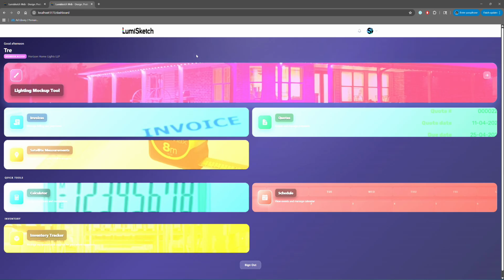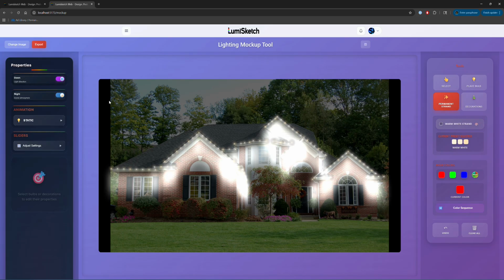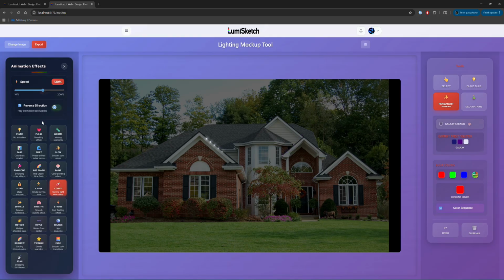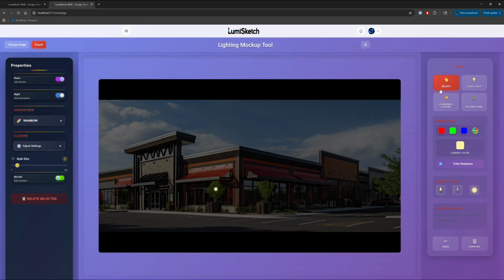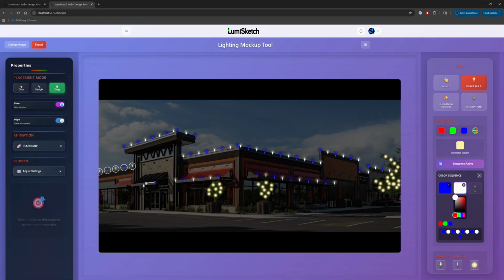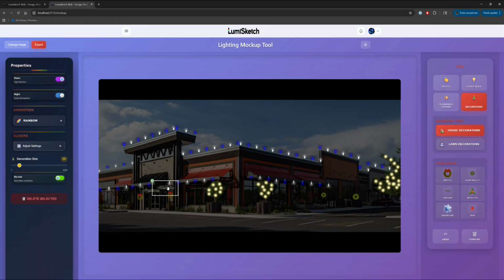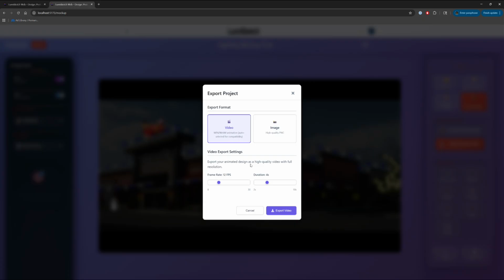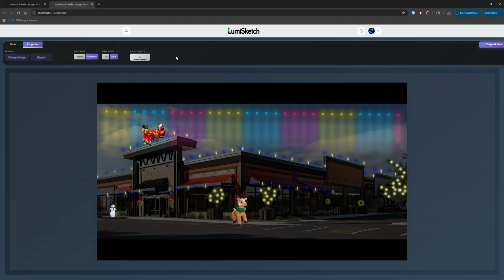LumiSketch Web – Master the Mockup Tool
Bring your lighting designs to life with the Mockup Tool in LumiSketch Web! This tutorial shows you how to create, animate, and customize mockups so you can visualize your projects and impress clients before installation.

📋 In this video, you’ll learn how to:

Upload property images and set up your workspace

Place lights, adjust spacing, and choose colors

Switch and use Compact View for easier layout management

Drop different bulb types to match your design style

Animate your mockups for a realistic preview

Save and manage mockups for multiple projects

⚡ Why it matters:
Accurate and visually stunning mockups help you communicate your vision, close more deals, and plan installations with confidence.

Start designing smarter and faster.